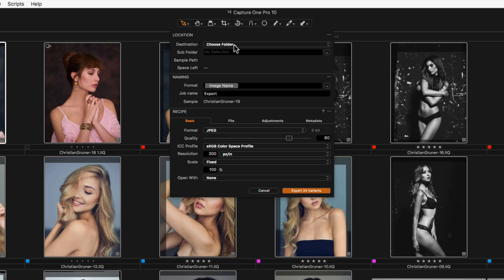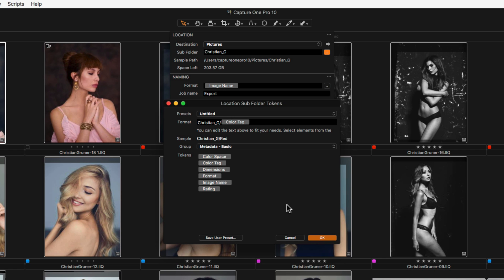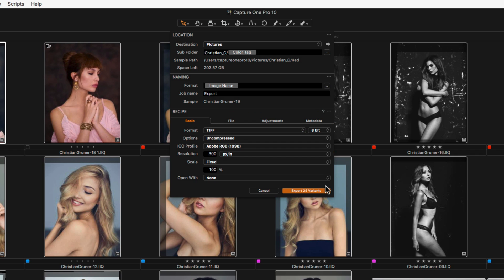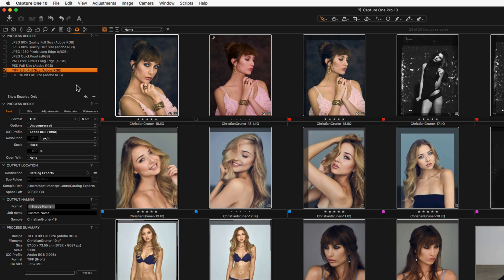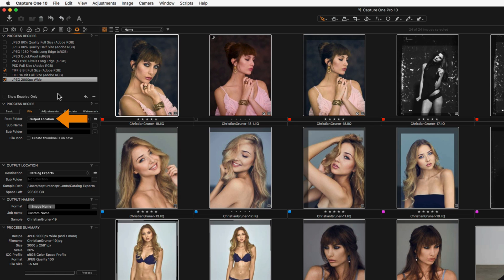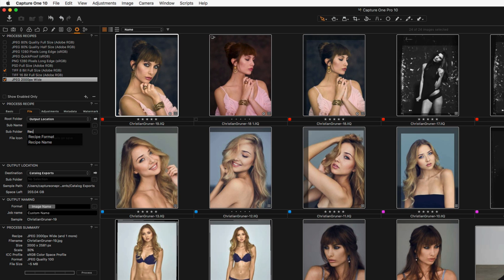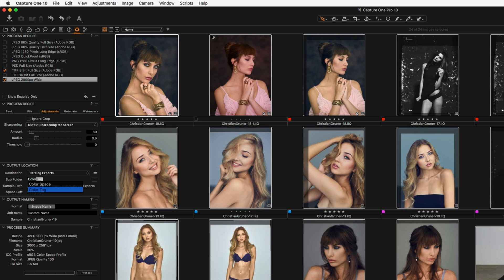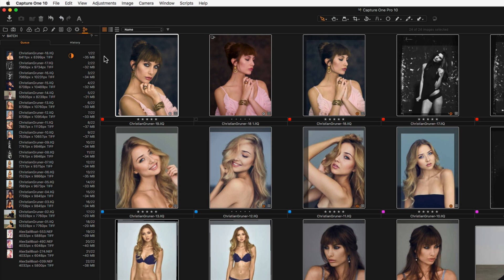Capture One 10 Tutorials | Exporting to Final Formats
Capture One has two methods for exporting to final formats (eg. JPEG,TIFF and more).

Either via a simple 'Export' dialog, or through highly efficient Process Recipes.

Learn how to use both.Check out our Tutorials playlist for more helpful guides